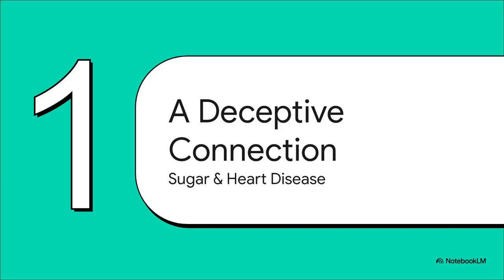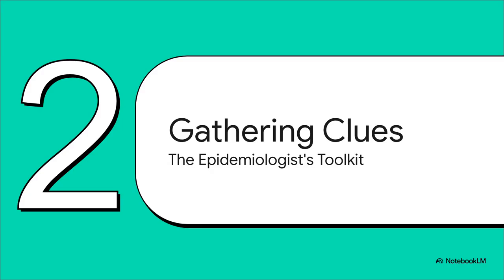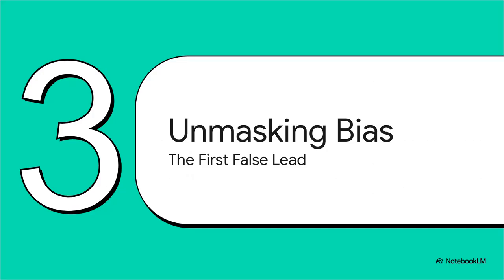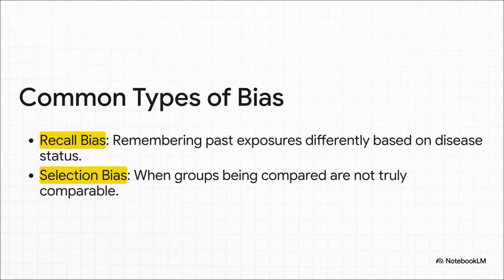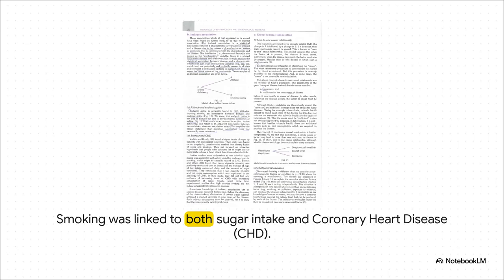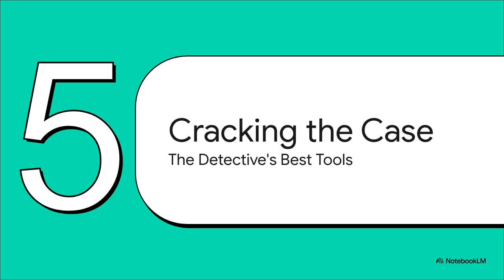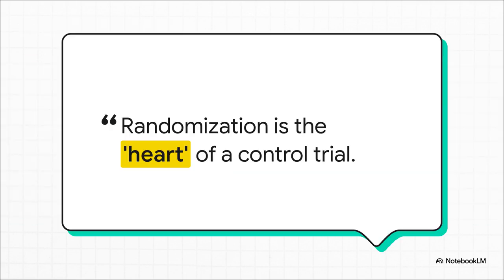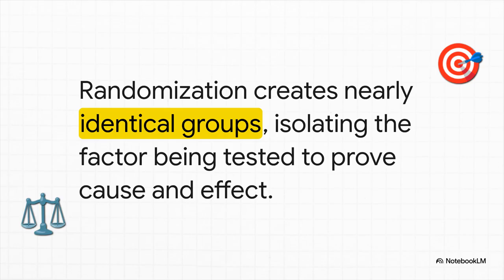Bias and confounding